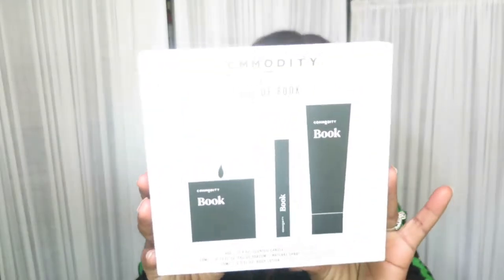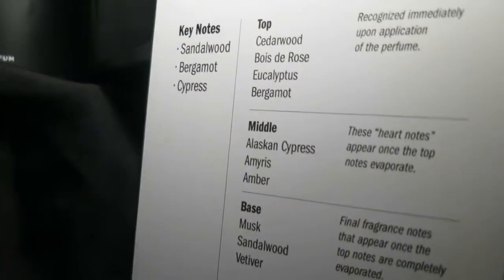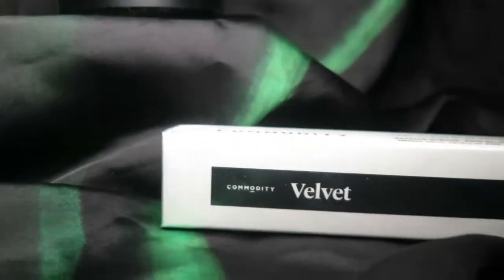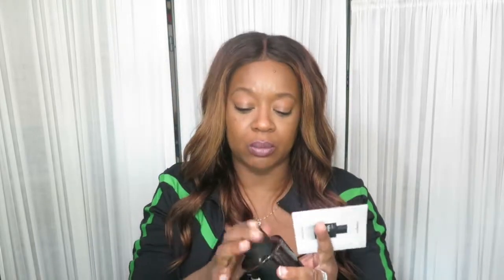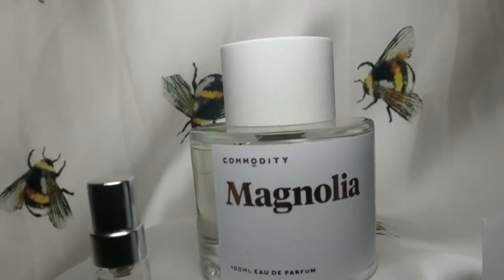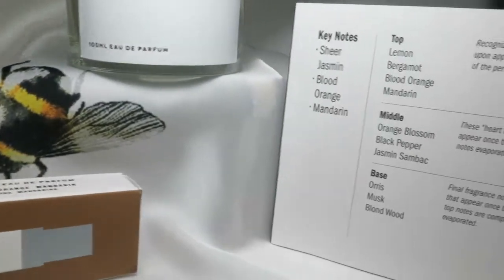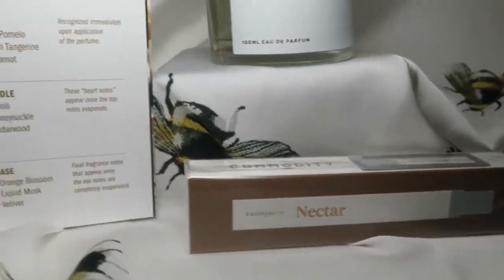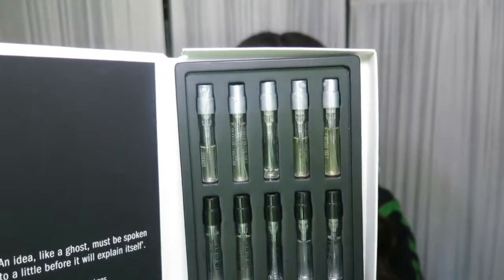Commodity Fragrance | Niche Brand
Commodity fragrance in Gold, Book, Magnolia, Rain, Velvet, Nectar, Tea and Mimosa. This brandy has been discontinued, why I don't know because it's amazing.